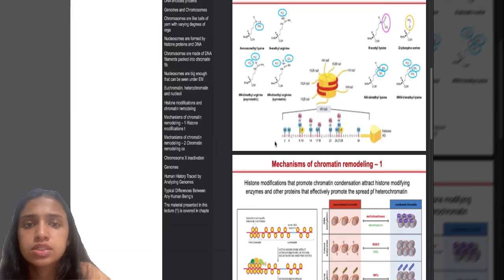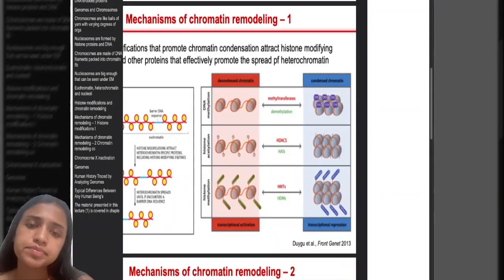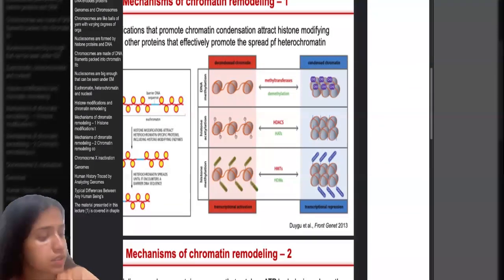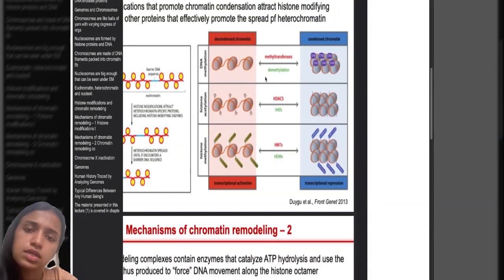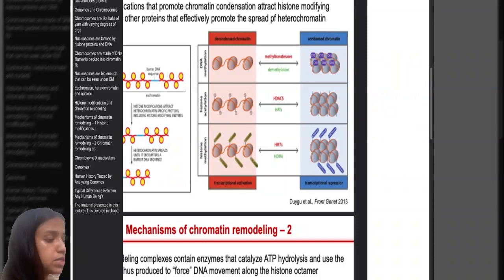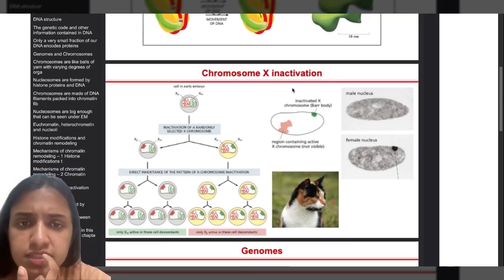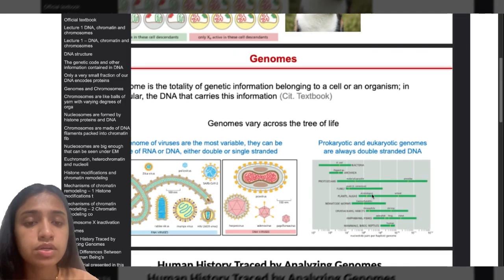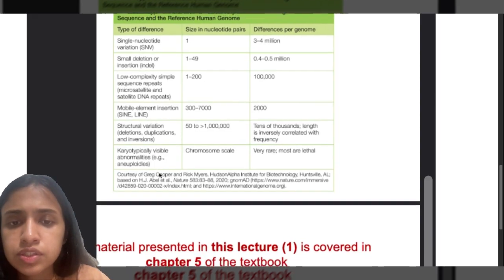SBU BIO 310 Summer '26 LEC 1 PART 2